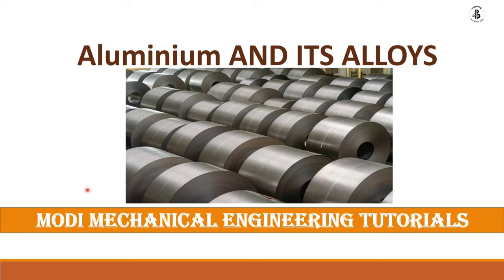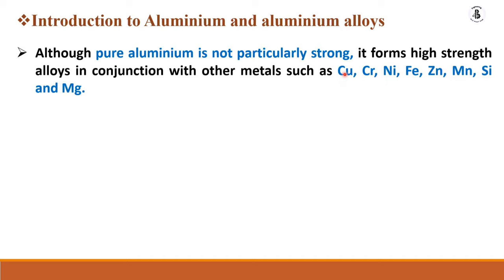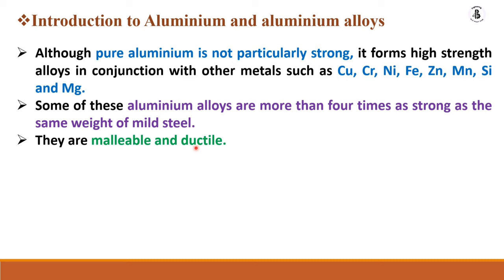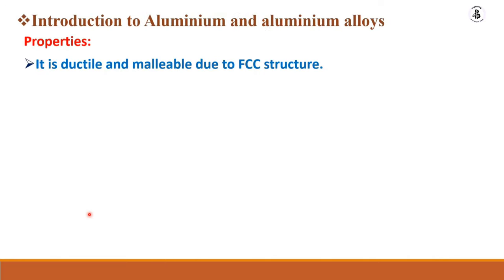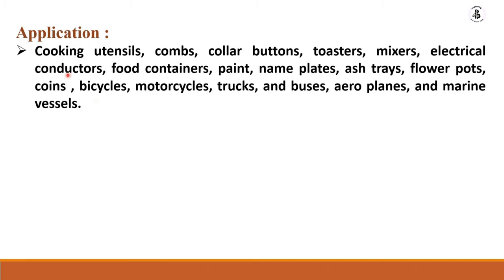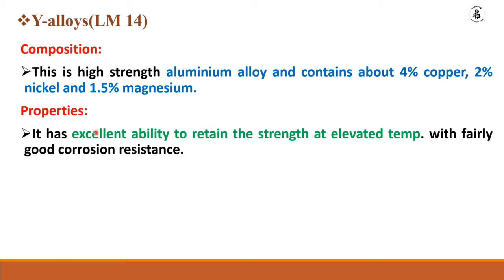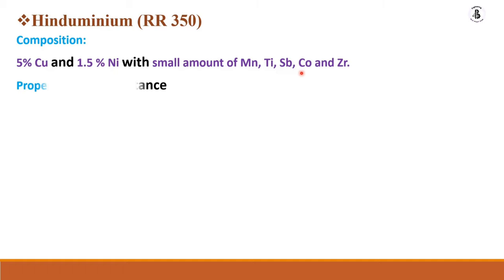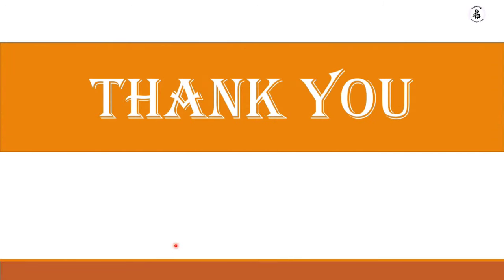Aluminium and Aluminium alloy - Engineering materials | applications | properties#mechanical